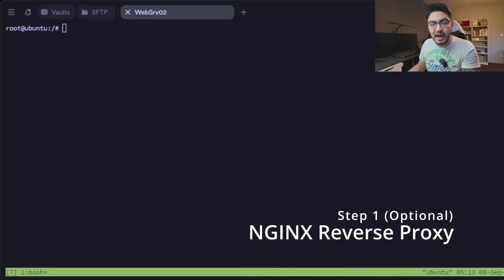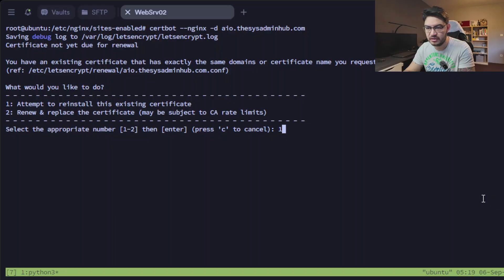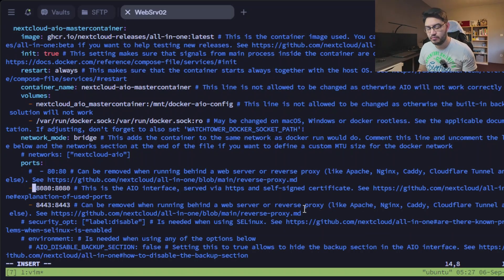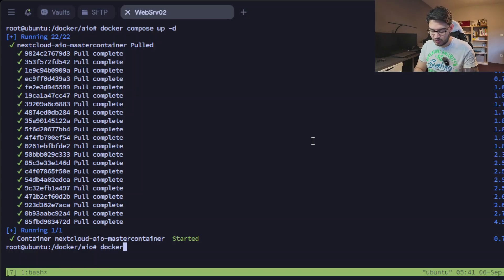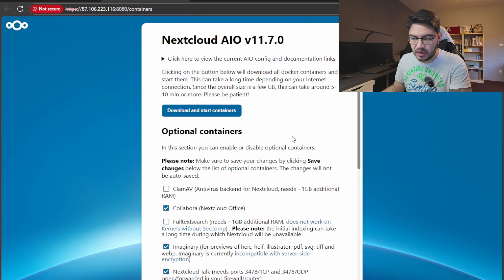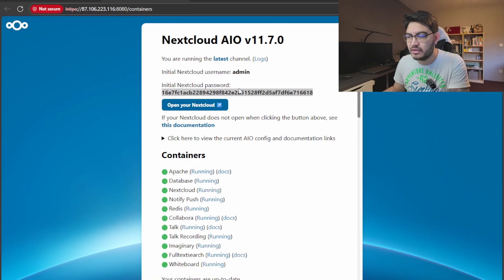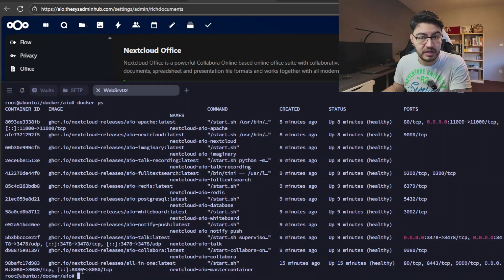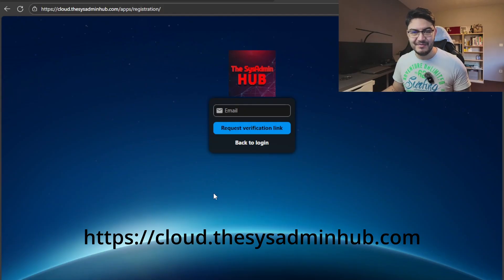How to Install Nextcloud All in One AIO with Docker & Nginx Full Guide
📢 Join the SysAdminHub Community (Discord)

Help me create high‑quality tutorials about Linux, Docker, self‑hosting, Mailcow, and IT infrastructure.

These are services I personally use and recommend. Using these links supports the channel at no extra cost to you.
📌 Server Hosting Fast, reliable hosting with global server locations, managed & unmanaged plans

 I offer professional email hosting using Mailcow on my own server — perfect for businesses or individuals who want reliable, GDPR-compliant email without the technical hassle.
 👉 Hire me on Fiverr to get your email domain hosted on my Mailcow server — secure, private, and professionally managed.

🚀 Nextcloud All-in-One Setup Guide (Docker + Nginx Reverse Proxy)
In this video, I’ll show you how to set up Nextcloud AIO (All-in-One) with Docker and NGINX as a reverse proxy. This installation method makes it super easy to get a fully working Nextcloud stack in just a few steps — including the master container, SSL certificates with Let’s Encrypt, and optional services like Collabora, Redis, and the Talk backend.
👉 What you’ll learn in this video:
• How to configure NGINX as a reverse proxy for Nextcloud
• How to request free SSL certificates with Let’s Encrypt & Certbot
• Setting up the Nextcloud All-in-One container using Docker Compose
• Configuring firewall ports for Nextcloud AIO (8080 & 3478)
• Using the AIO setup wizard and enabling additional services
• Accessing Nextcloud with your own domain & secure HTTPS
By the end of this tutorial, you’ll have your own self-hosted Nextcloud server running in Docker with the All-in-One setup.